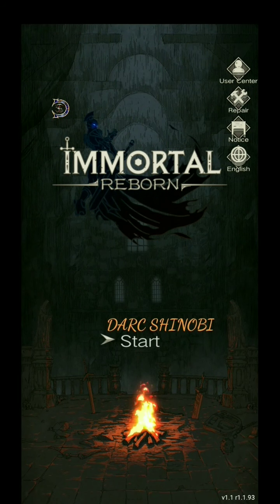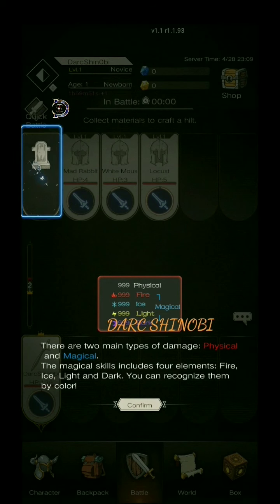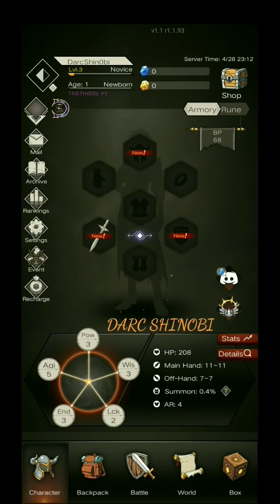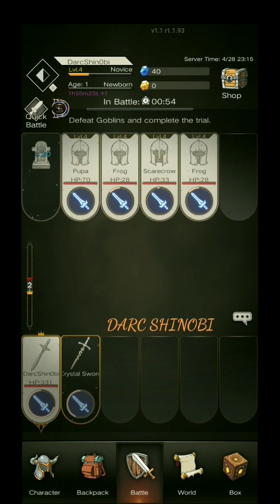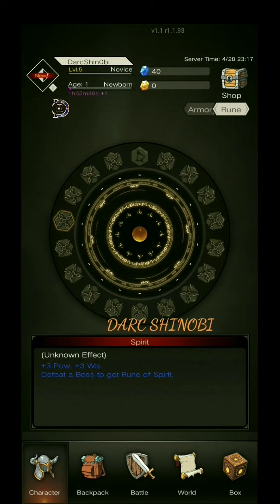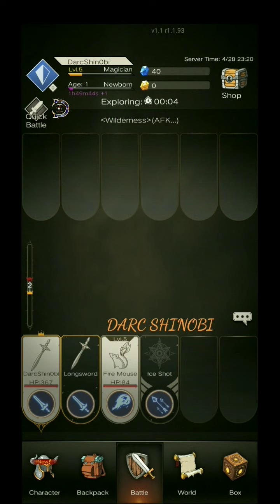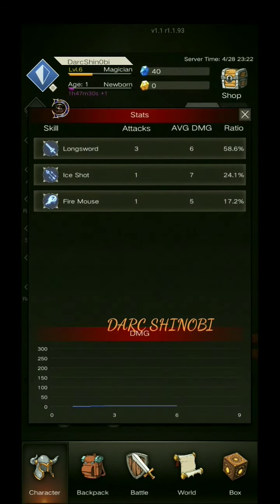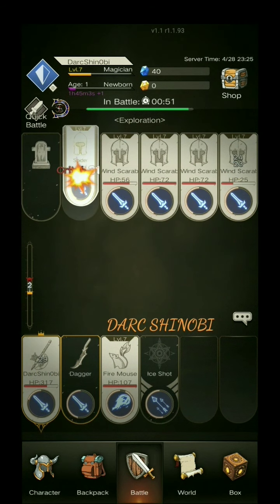Immortal: Reborn Gameplay Preview [Leiting Games]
Just a preview of the amazing RPG by Leiting Games titled, Immortal Reborn. If this gets some likes, more will follow.